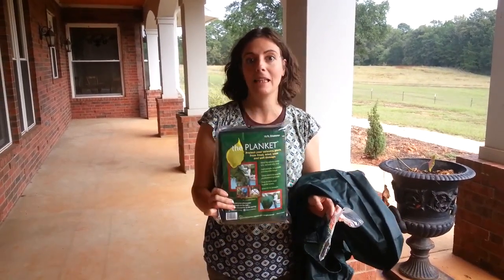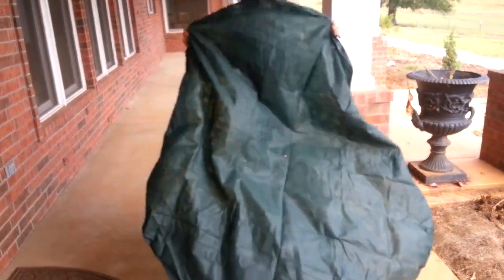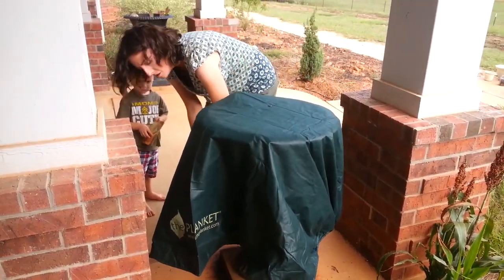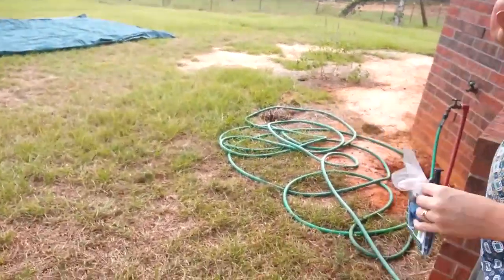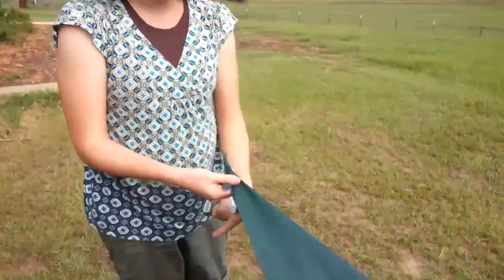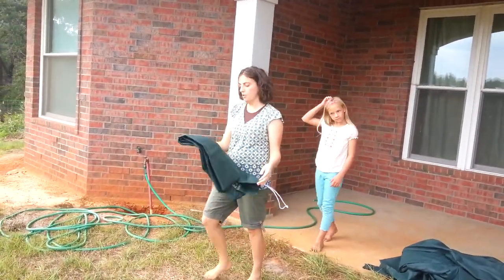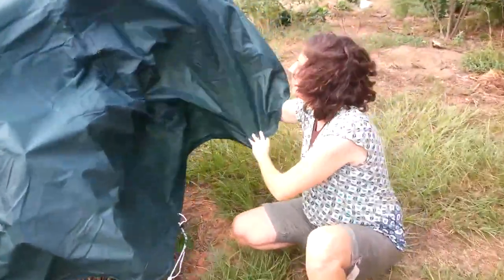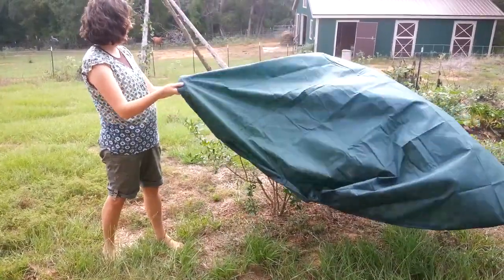Checking out the Planket frost protection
Posted for the members of All Things Plants.